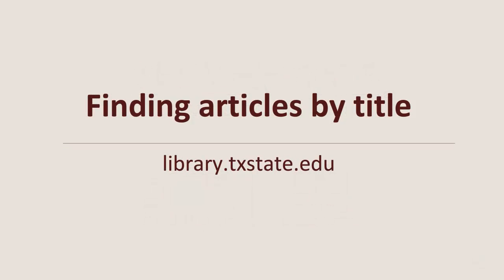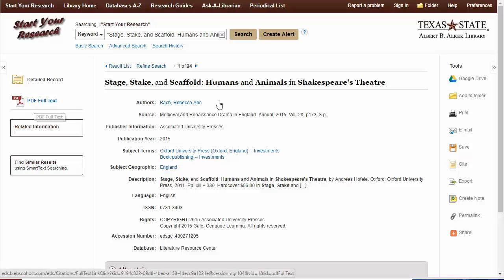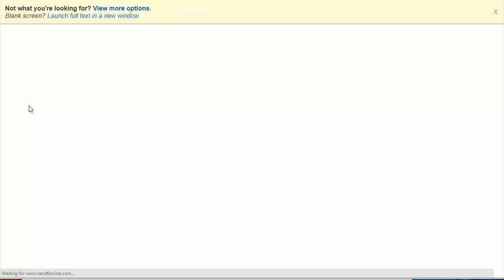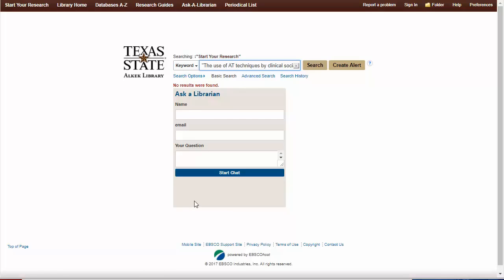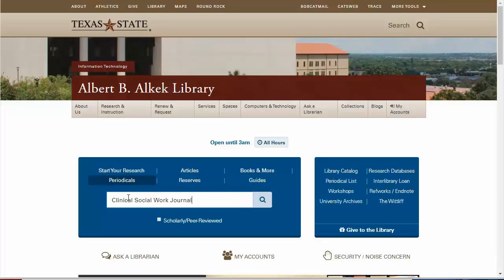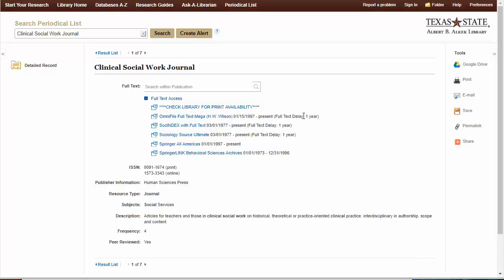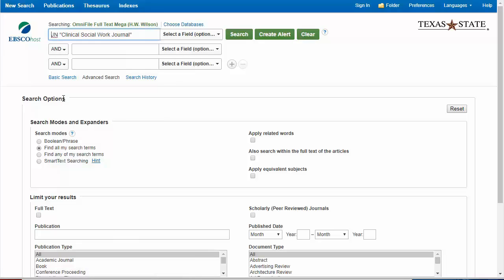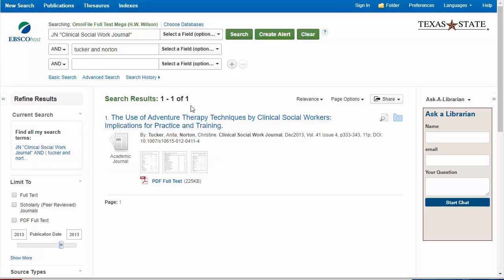Finding articles with the title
This video shows how to find an article using the title from the library's home It also shows a few barriers you might encounter, and how to overcome them.